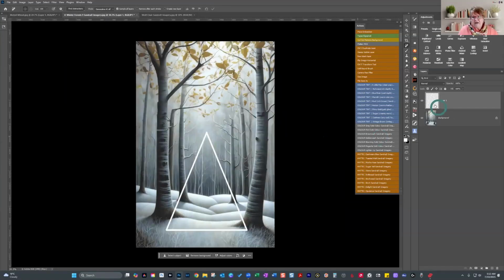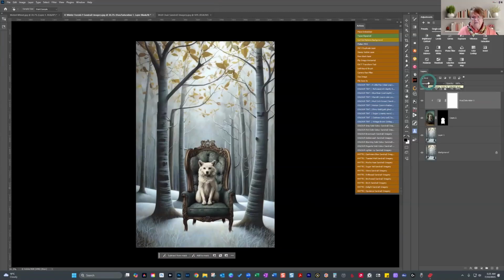Creative Composites Highlights!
Creative Composite Imagery with Sandra: Techniques & Tips

Join Sandra in this engaging workshop as she explores the fascinating world of composite imagery. Sandra reveals her journey from a landscape photographer to a master of altered landscapes and AI-generated composites. Learn about her techniques for blending photos seamlessly, the importance of light and tone matching, and get insights into her creative stash. Discover the endless possibilities of combining vintage elements, whimsical touches, and advanced Photoshop techniques in your digital art projects. This episode is packed with practical tips to enhance your creativity and skillset in Photoshop.

00:00 Introduction to Composite Imagery
00:38 Exploring Altered Landscapes
01:32 The Role of AI in Creativity
02:22 Techniques for Composite Imagery
04:53 Practical Demonstration: Creating a Composite Image
07:33 Using Photoshop Tools and Actions
15:20 Color Grading and Final Touches
18:15 Organizing Your Creative Stash
35:43 Generating AI Prompts for Better Results
39:20 Subscription Models and Tools
41:01 Creating Your Own Backgrounds
41:37 Speed Editing Techniques
42:33 Using the Harmonized Tool in Photoshop
42:58 Expanding the Canvas with Generative Expand
44:09 Placing and Adjusting Elements
47:45 Masking and Blending Techniques
53:07 Adding and Adjusting Digital Elements
56:09 Using Neural Filters and Harmonize Tool
01:00:19 Creating a Whimsical Scene
01:12:58 Q&A Session
01:20:43 Final Thoughts and Offers